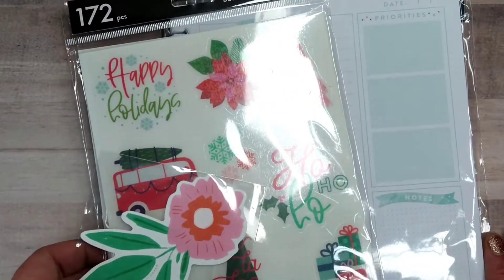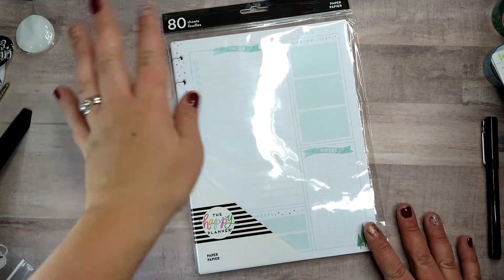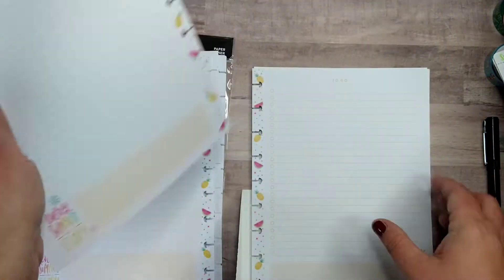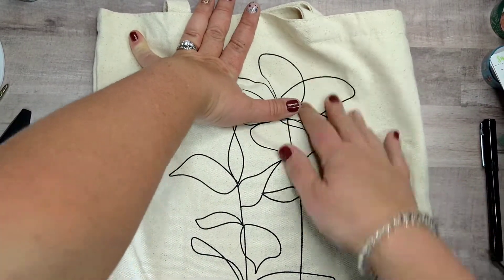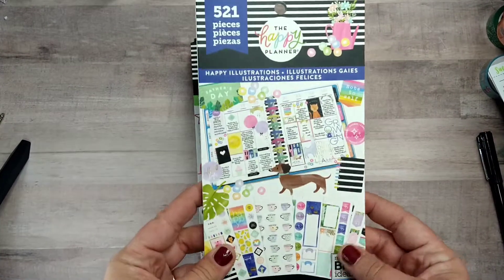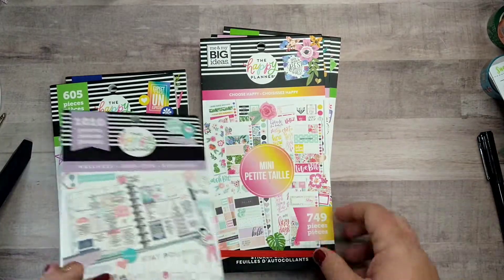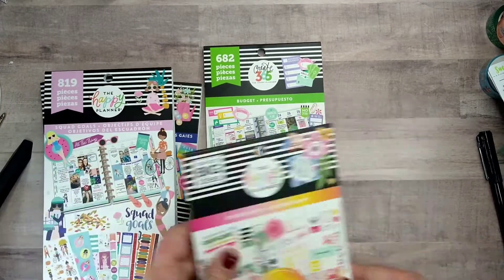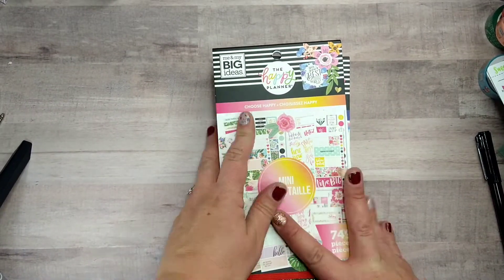Vlogmas Day 3 | Cyber Monday Haul | The Happy Planner Exclusive Item & Mystery Bag | Part 1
Thank you so much for joining me today for a happy mail haul. These are items I picked up from some of the first days of cyber week with The Happy Planner.  Come back daily for new videos during Vlogmas!